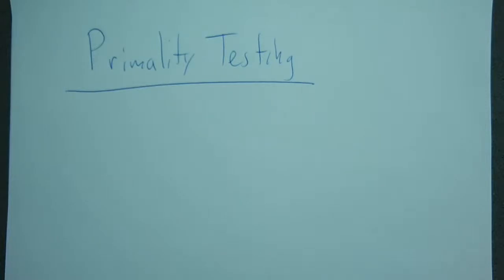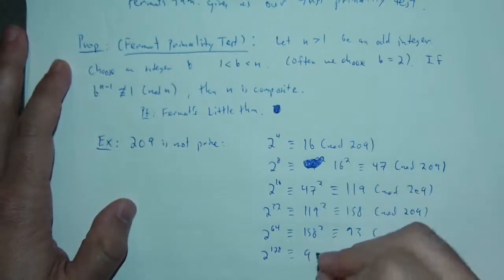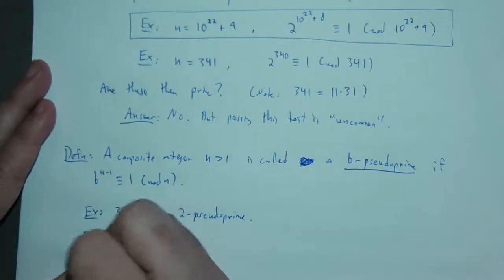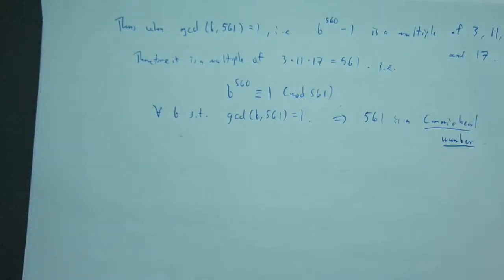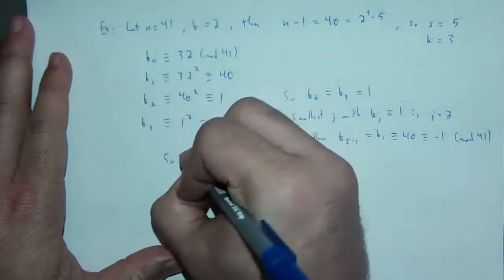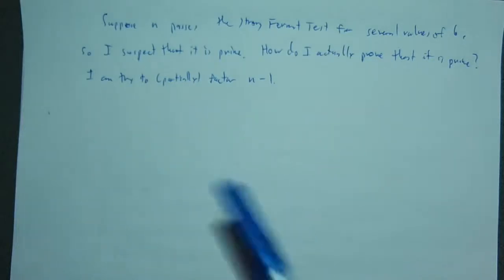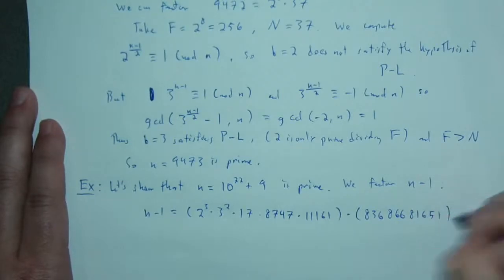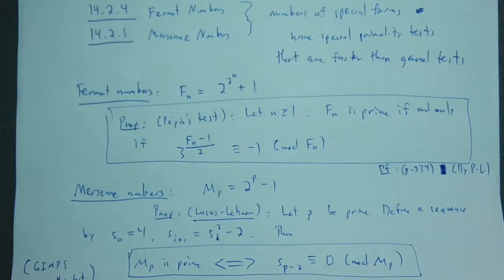Math 406 - Lecture 26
Primality Testing